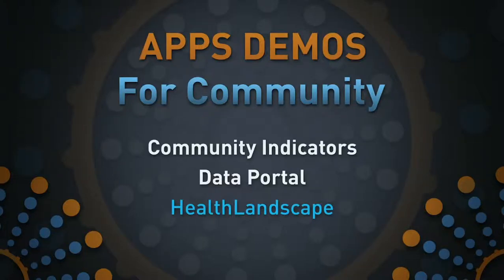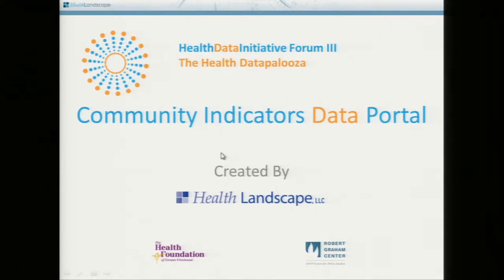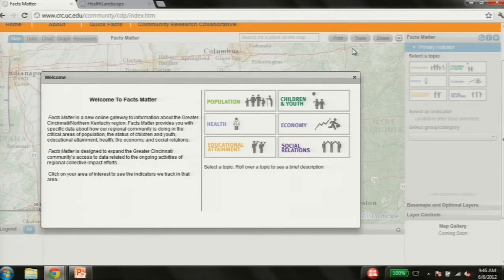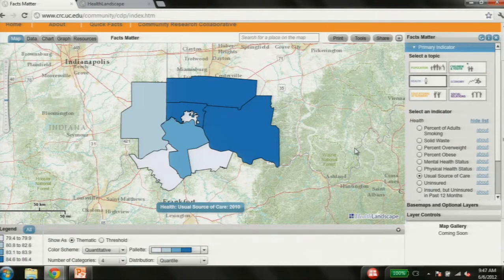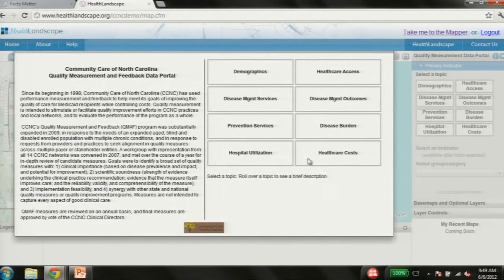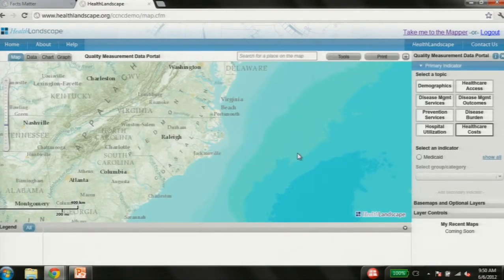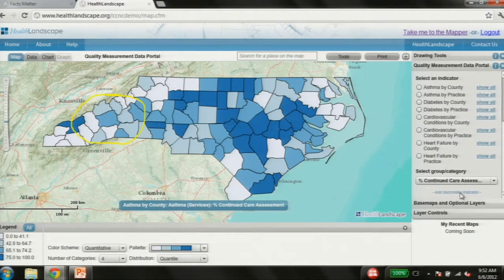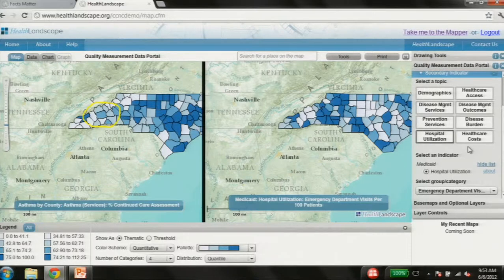Community Indicators Data Portal [HealthLandscape] App Demo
Presented by Mark A. Carrozza, Health Informatics Developer, HealthLandscape, LLC; and Andrew Bazemore, Medical Director, American Academy of Family Physicians/Robert Graham Center
Health Data Initiative Forum III: The Health Datapalooza